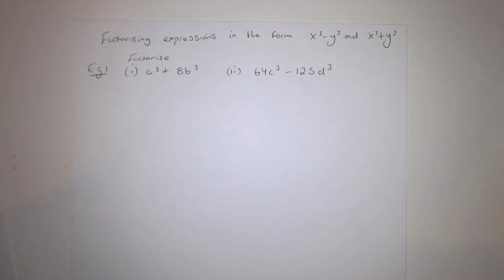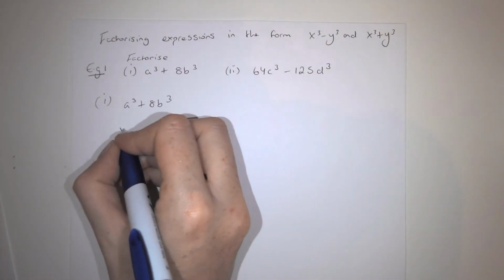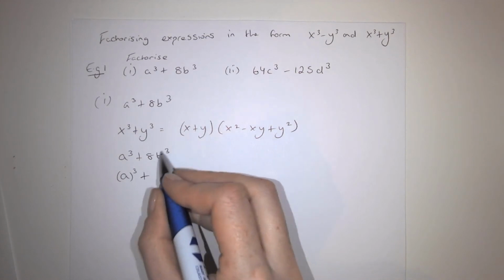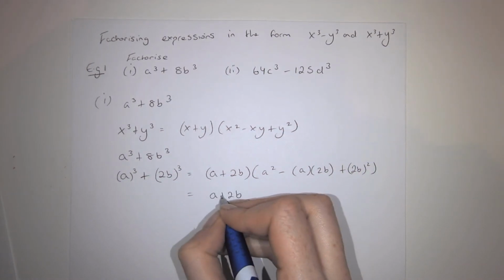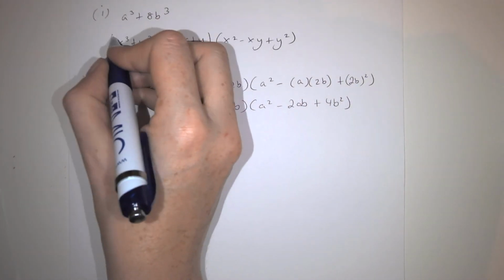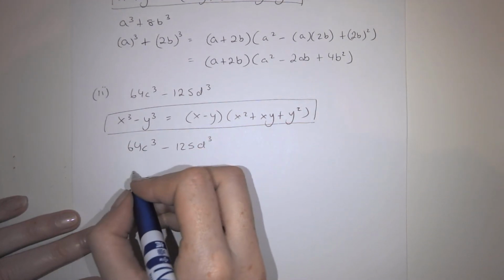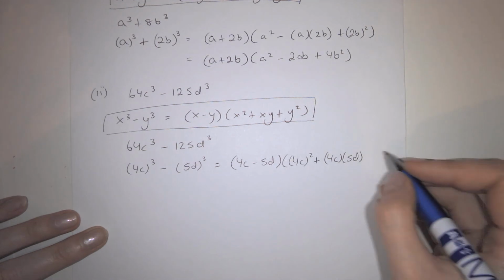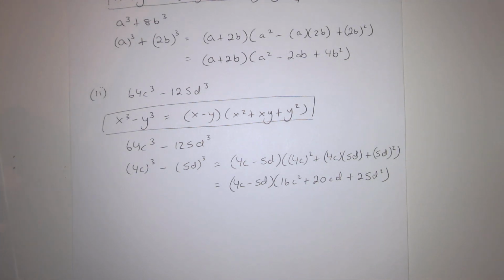LCHL Algebra 1 Factorising Cubics